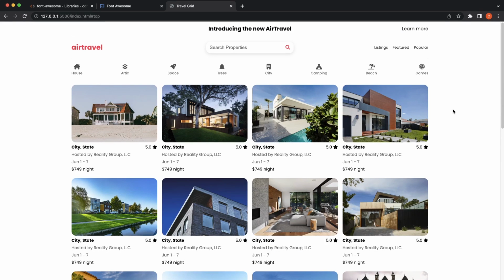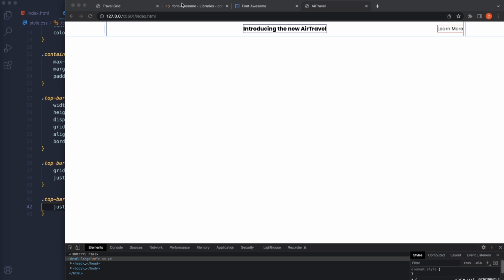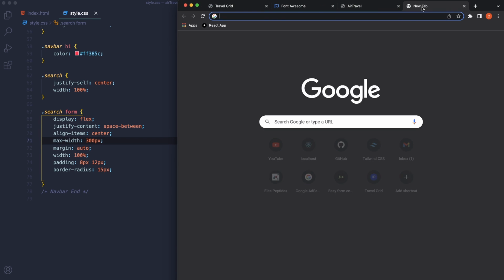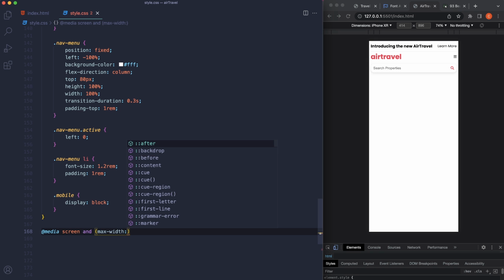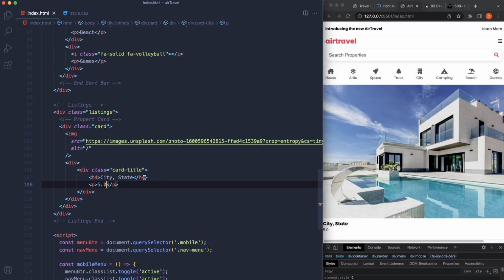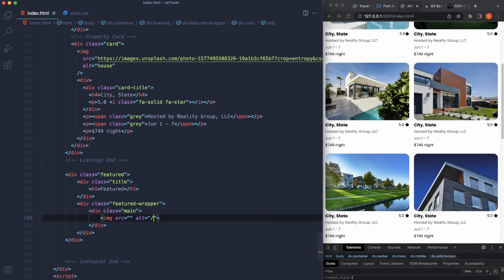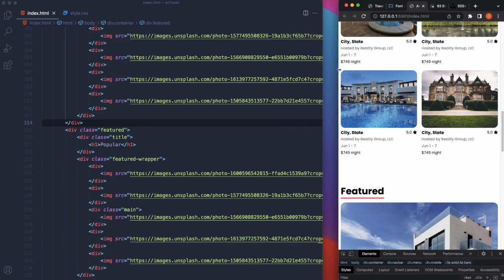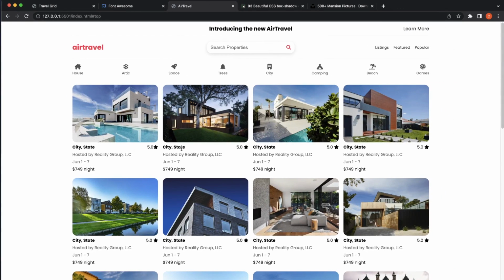Build A Fully Responsive Website With HTML/CSS/Javascript - Flex & CSS Grid Layout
Follow along and build a fully responsive website using HTML - CSS - Javascript with flex and grid layout. I wanted to focus a little more on flex/grid to help you get a better understanding how we can manipulate the page layout. This is ALL you need to know to START earning an income as a front-end web developer.  Hope you enjoyed it! :)